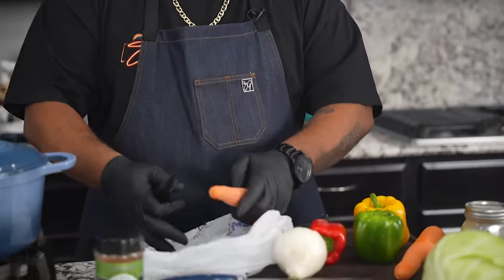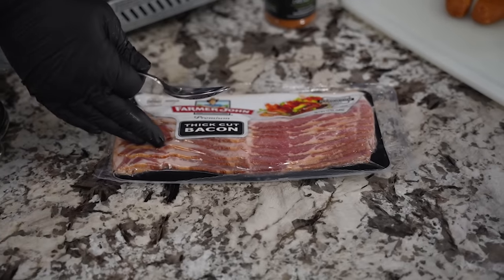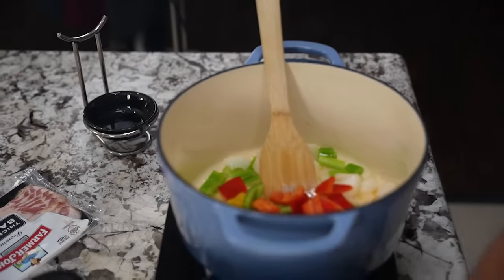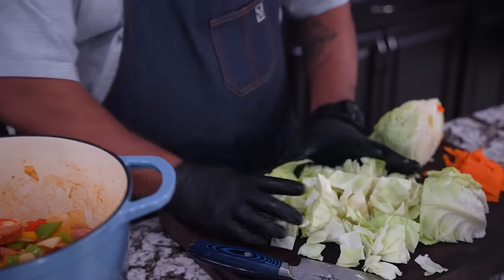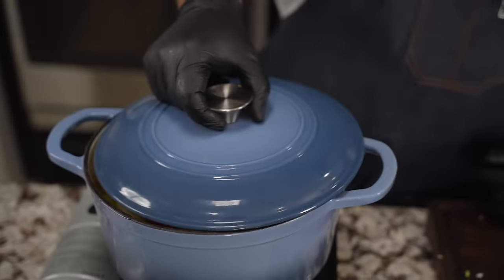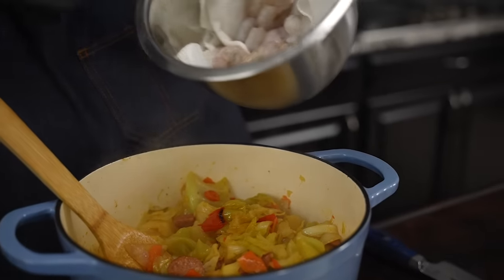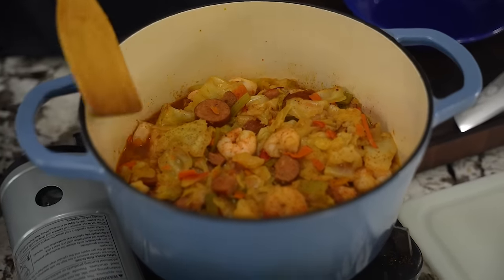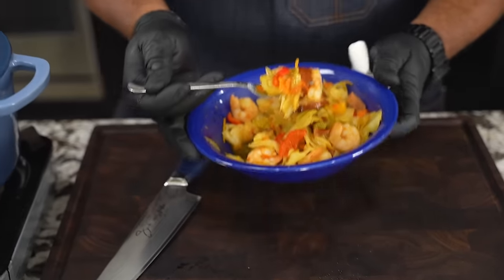Delicious Fried Cabbage with Shrimp Recipe: Ready in Just 30 Minutes!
Delicious Fried Cabbage Recipe: Ready in Just 30 Minutes! - Looking for a speedy and delicious side dish? Try our Fried Cabbage recipe! In just 30 minutes, you can whip up this flavorful dish that's perfect with any meal.

In this video, we provide straightforward instructions and share essential tips. Whether you're a novice or a seasoned cook, this recipe is a breeze.

Ingredients:
Cabbage
Andouille Sausage
Bacon Fat
Onion
Bell Pepper
Carrot
Celery
Shrimp, peeled and deveined

My Gear
Favorite Zoom Lens:
Favorite Mic:

9980 Indiana Ave
Ste 8